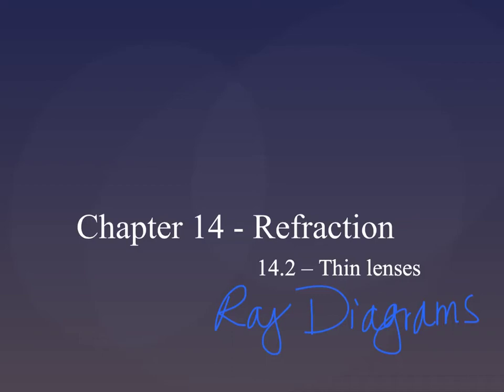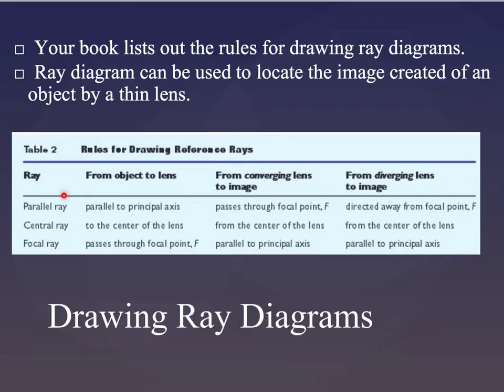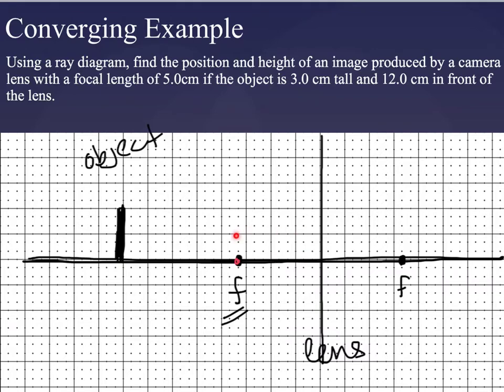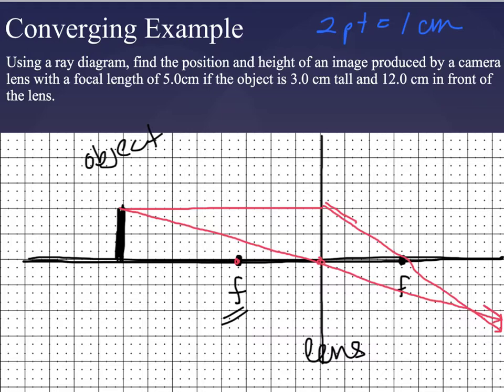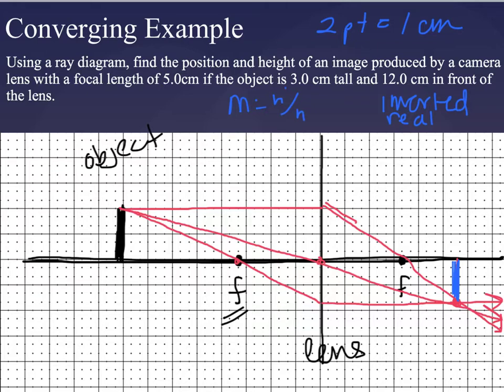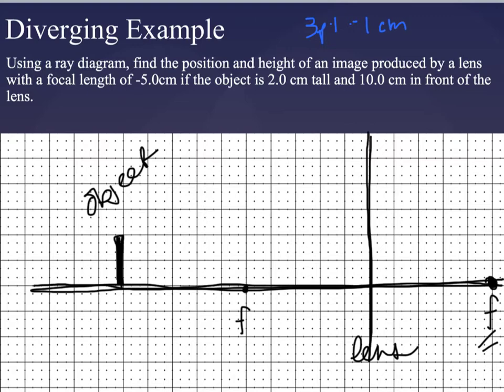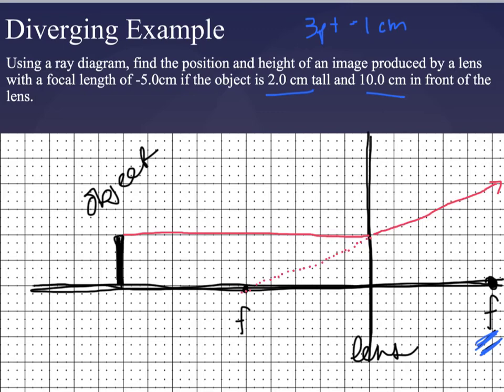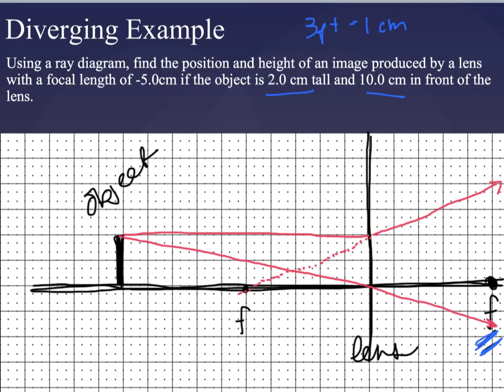14.2 - ray diagrams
14.2 - Thin Lens